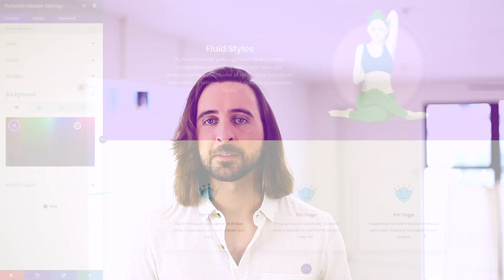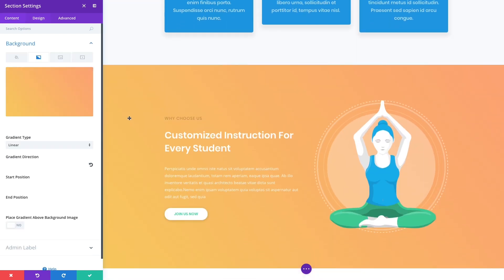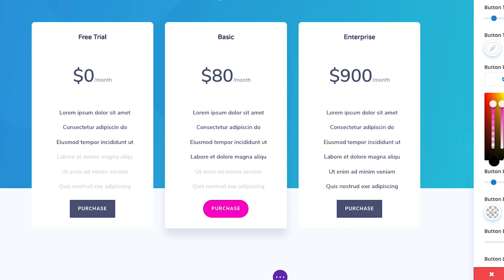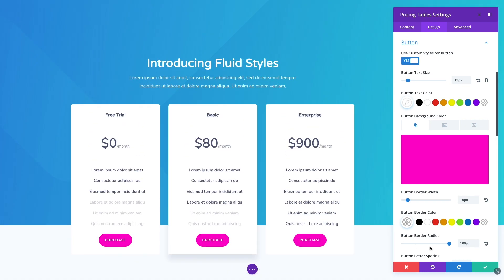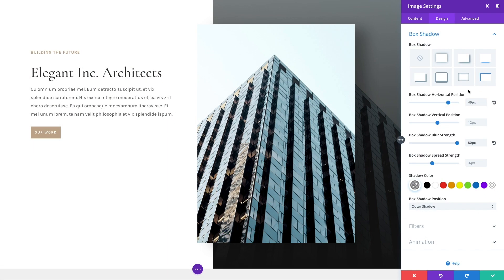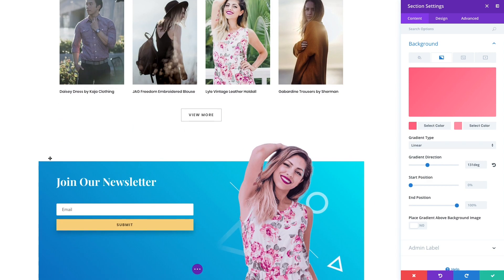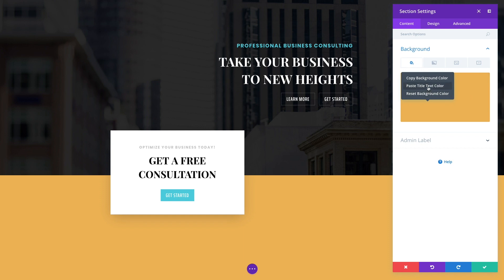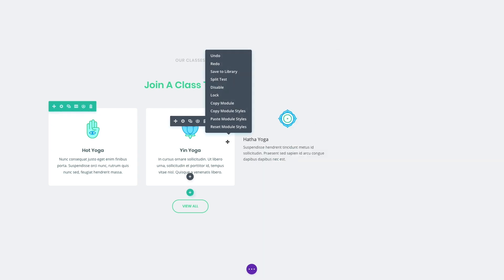Divi Feature Update! A Game Changing New Way To Be Creative With Divi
Today we are introducing a game-changing new way to be creative in Divi. This new feature allows for fluidity in your design process and will save you hours upon hours of time when building new websites, plus it’s not something you can find in any other website builder. Today we are introducing Fluid Styles, a feature that lets you take any design style or collection of styles from one element, and quickly transfer those styles onto any other element on the page with the simple move of your mouse and the click of a button. It’s hard to explain just how awesome this new feature is, you really need to try it for yourself!